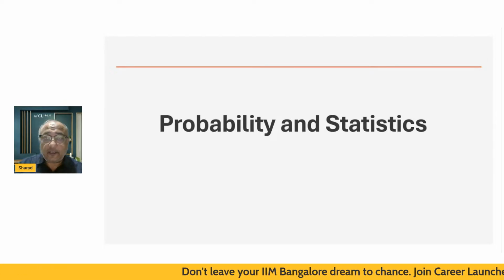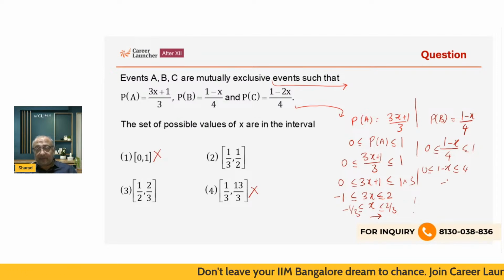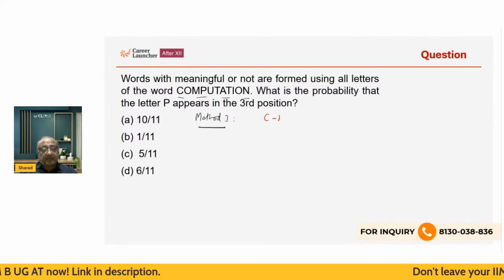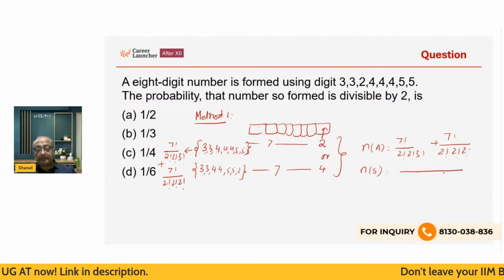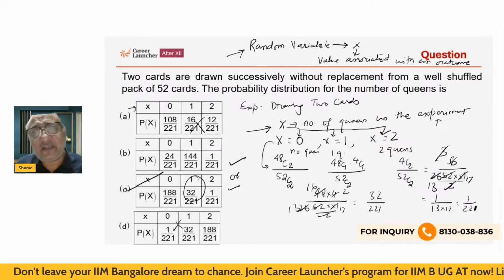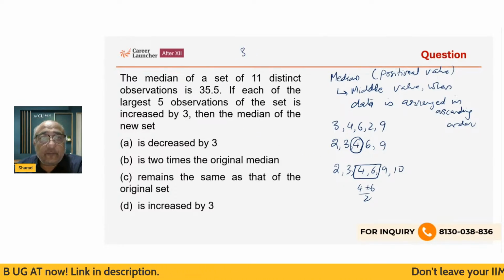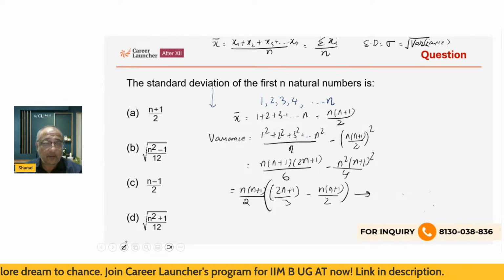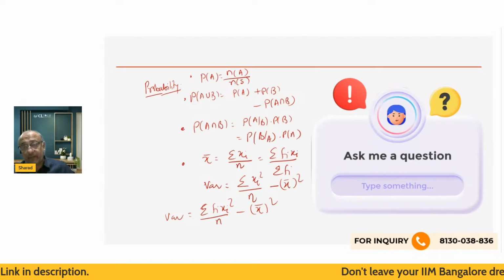Statistics & Probability For IIM Bangalore UG 2026 (Full Crash Course) | Career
Prepare effectively for the IIM Bangalore UG Entrance with this focused session on Statistics and Probability.
✅ What you’ll learn:
Key concepts in Statistics and Probability for IIM B UG entrance
Shortcuts and tricks to save time during the exam
Tips to boost accuracy and speed

Whether you’re targeting a BSc in Data Science & Economics or other UG programs at IIM Bangalore, this session will strengthen your Math foundation for the entrance test.

💡 How to get the most out of this session:

Watch till the end for trig tricks you’ll wish you knew earlier
Practice along with exam-level questions explained step-by-step
Time yourself while solving the trigonometry questions covered
Check out our Functions & Algebra videos in the same crash course playlist

💬 Comment your doubts or weak topics — your question could be covered in the next session!

Drop your questions in the chat or comments — we’ll answer them!